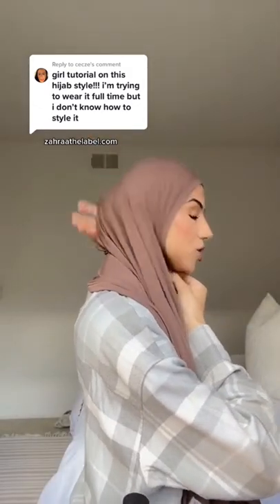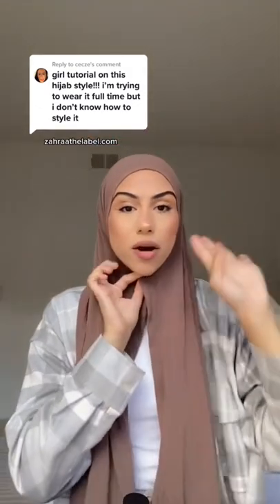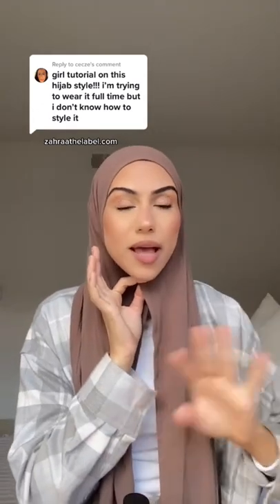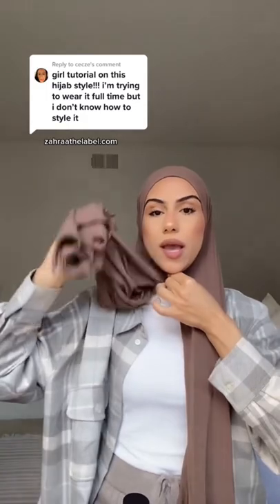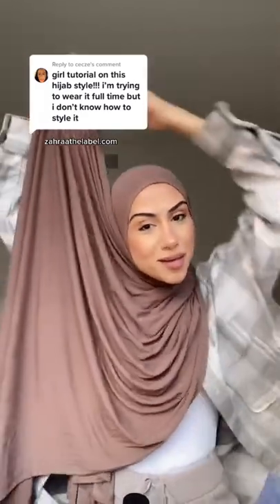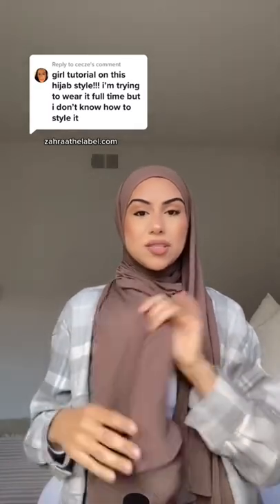2022 TRENDING HIJAB STYLE 😍